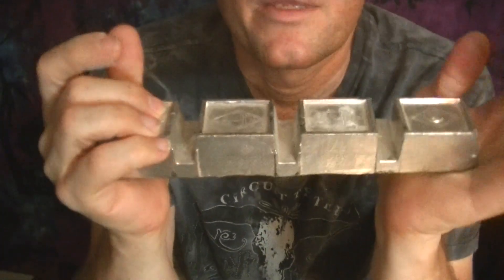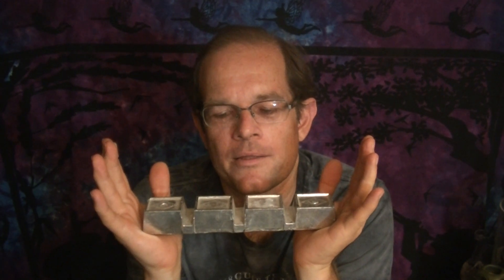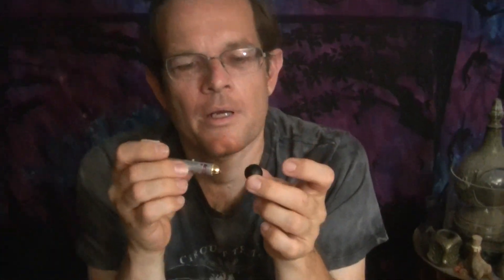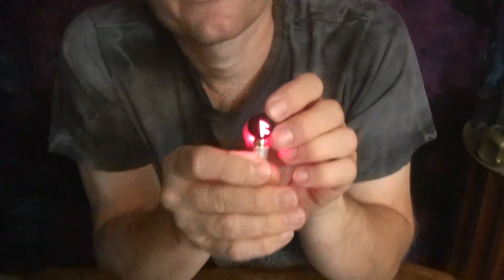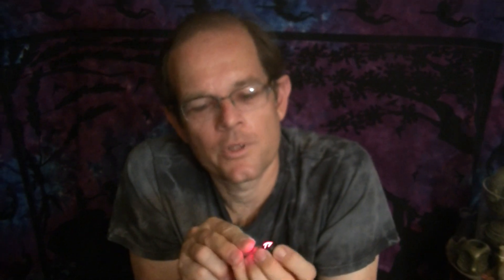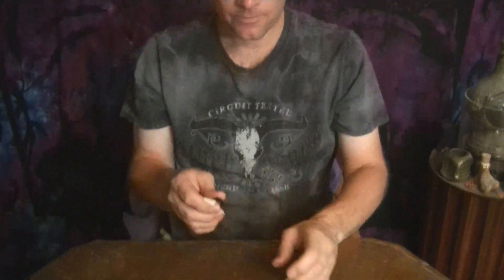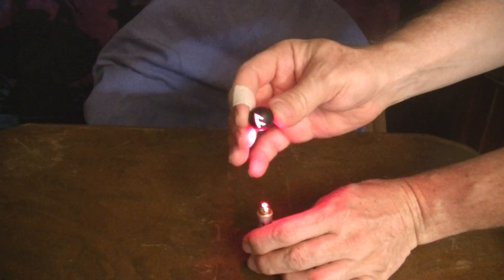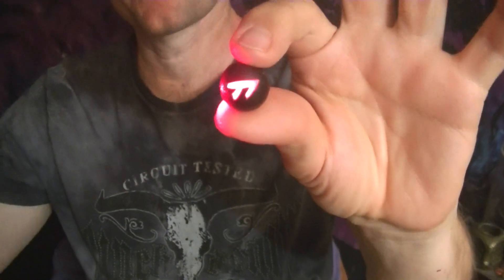A New Polymer ClayTechnique and a short rant. WITH LASERS!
In this short video, we introduce a new way to make use of translucent polymer clay to create illuminated, suspended sculptures. We also rant a bit about people who are so afraid of creative competition that they will not share simple information with other artists.